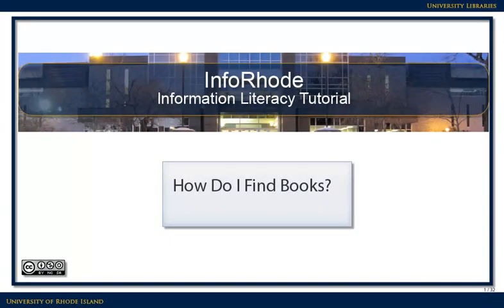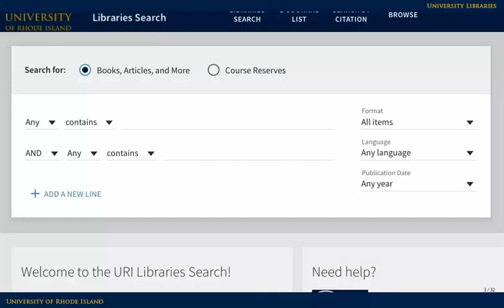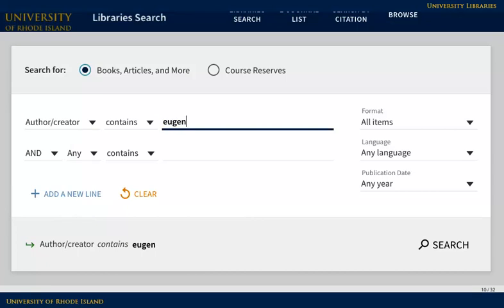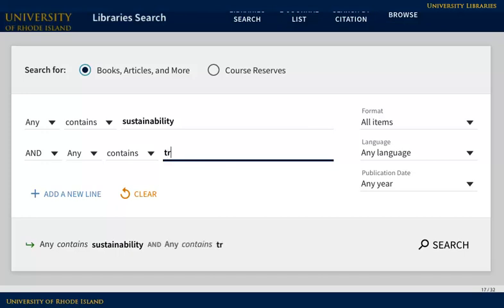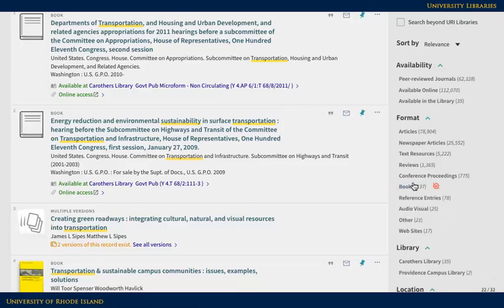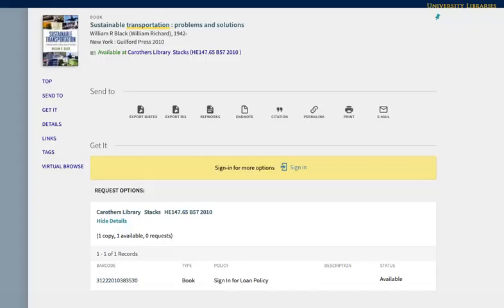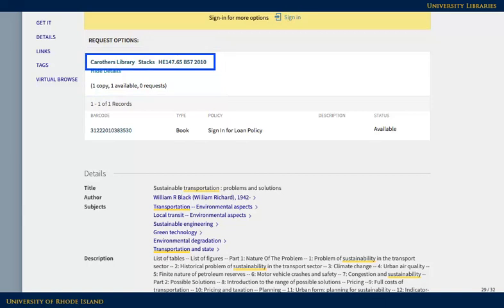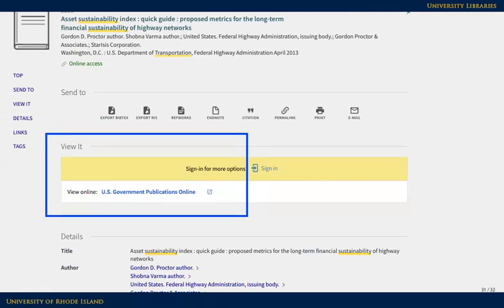How Do I Find Books?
This short video explains how to find books in the URI Libraries Search.